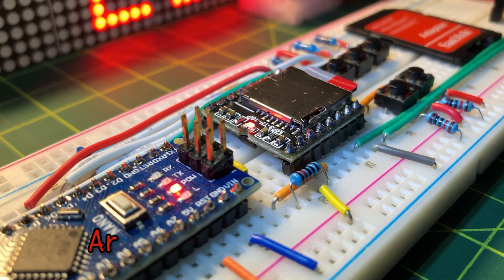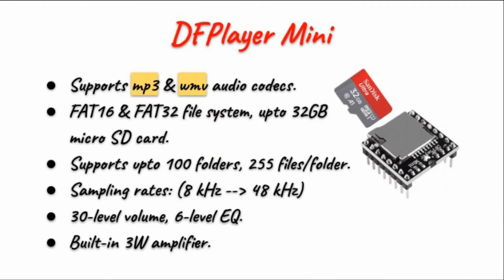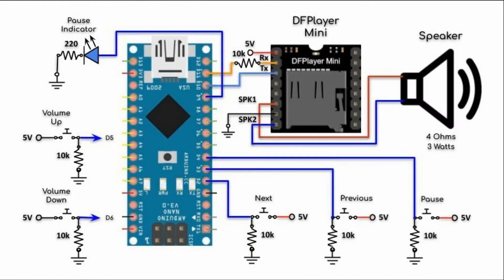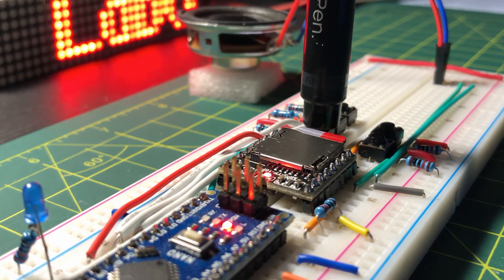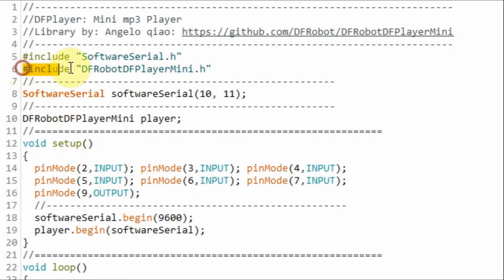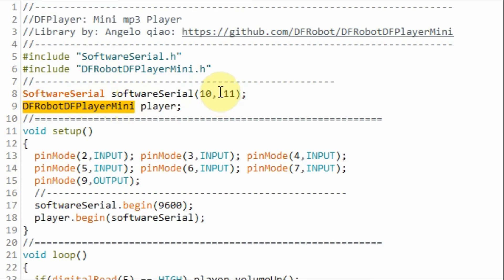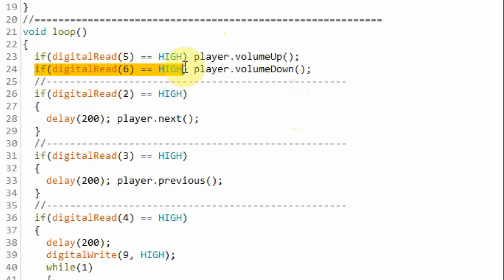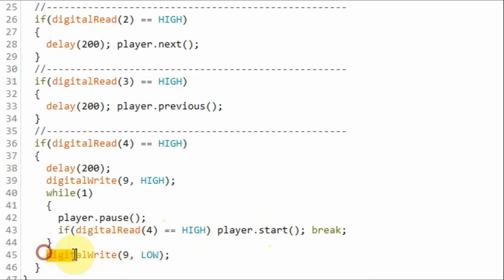Arduino-Based MP3 Player via DFPlayer Mini Module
Contents:
0:00 Introduction
0:12 DFPlayer Mini Specs
1:00 Circuit Diagram
1:46 Demonstration
2:33 C++ Sketch
4:28 Future Project